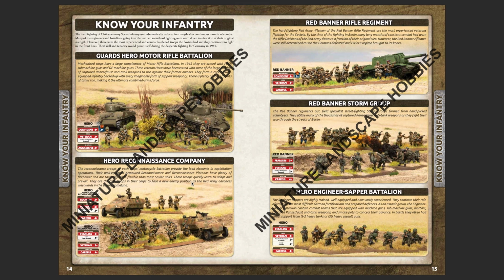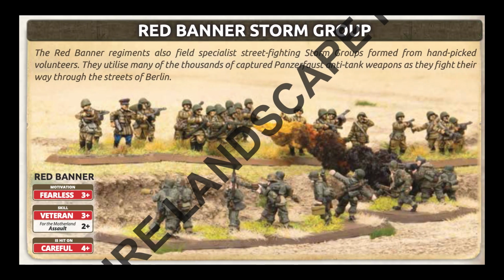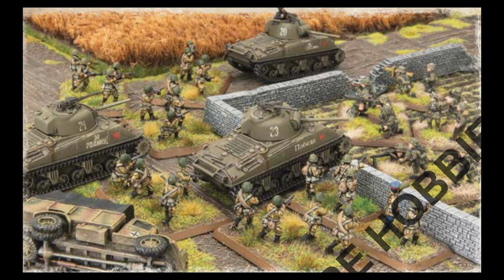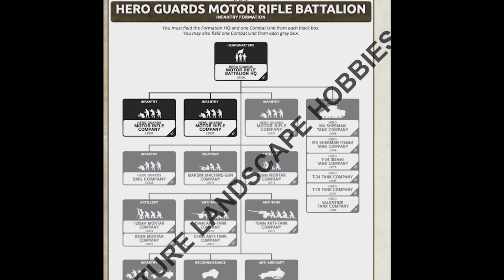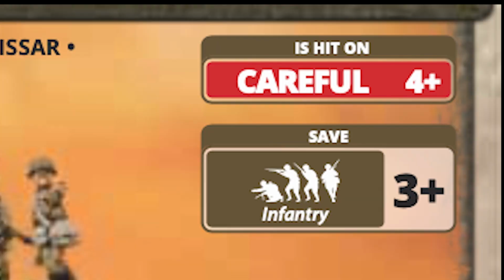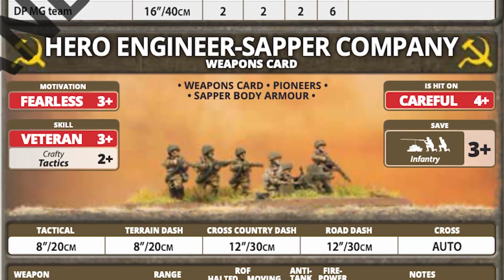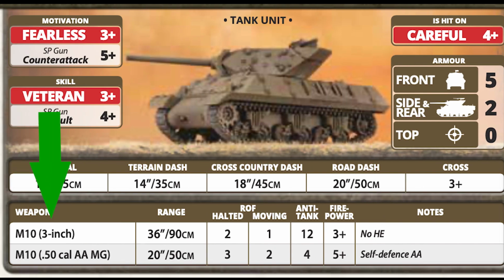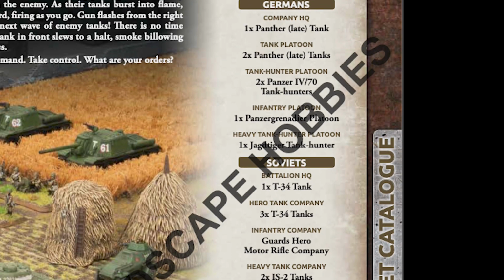[SOVIET BERLIN REVIEW]-A Deep Dive Into the New Flames of War Rulebook | Miniature Wargame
The new book for Flames of War, Berlin Soviet is about to launch.  This huge new supplement lets you add Russian forces from 1945 to the game!  If you enjoy gaming in the late war period, this book is essential.  Plus it adds the Emcha, the soviet M4 sherman to the available army lists.